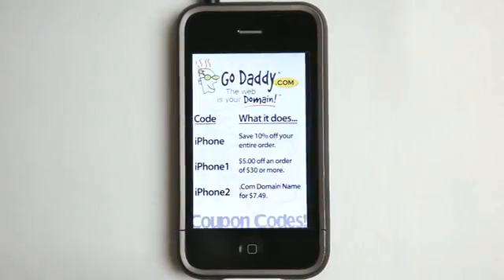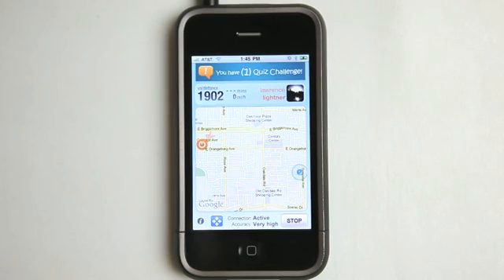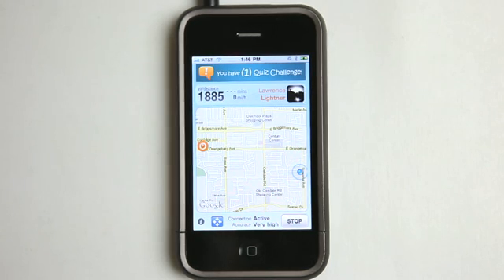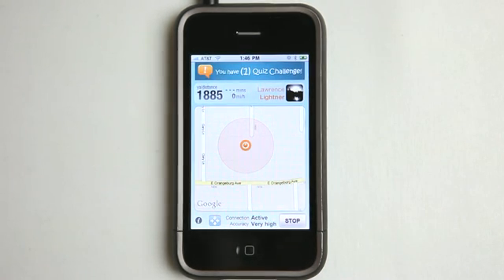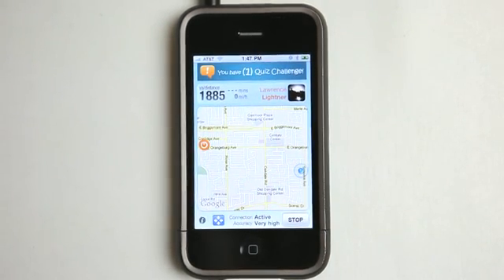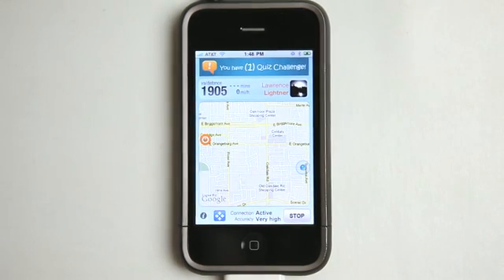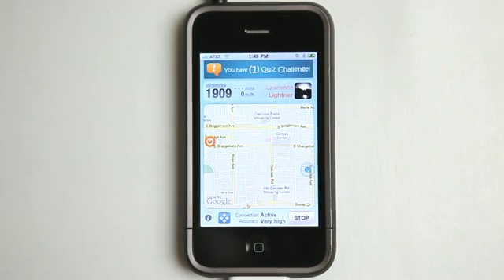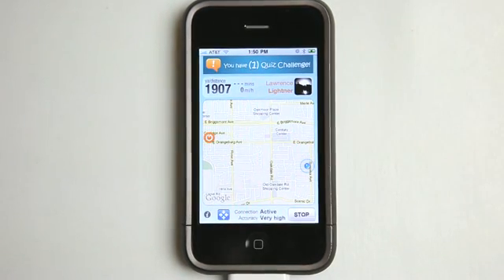JoinMe iPhone App Review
JoinMe iPhone App Review - Daily App Show